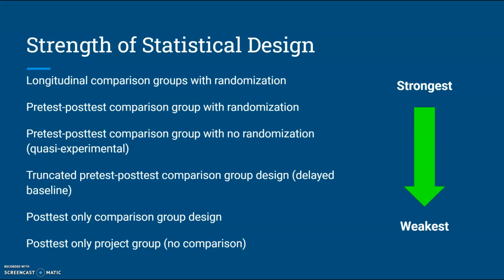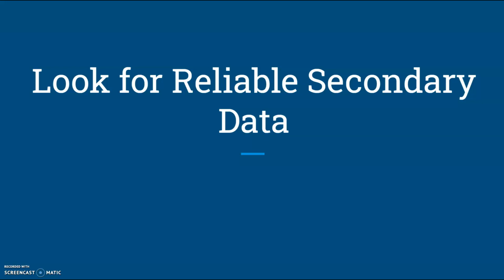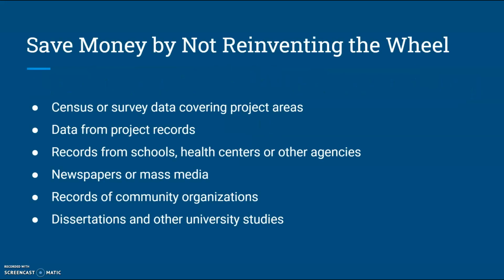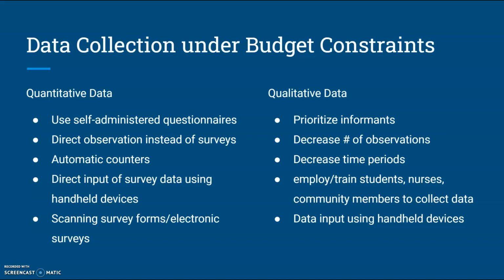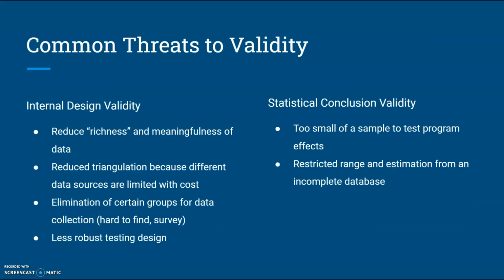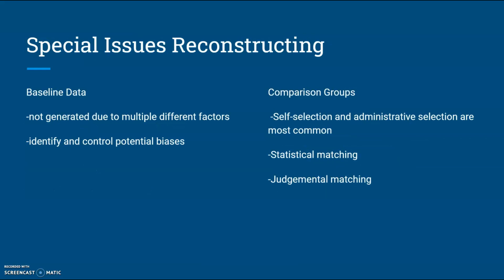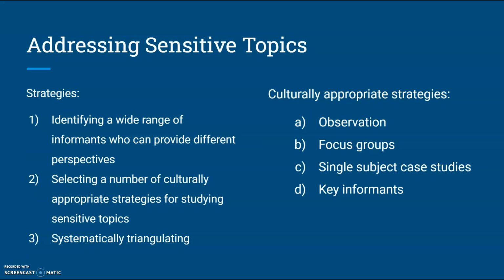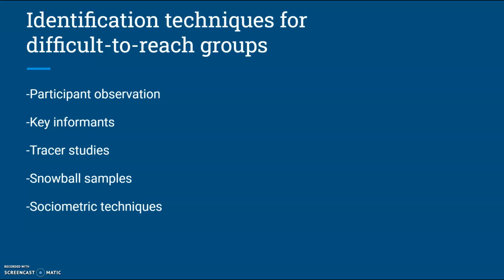Real World Evaluation ch 3 & 5